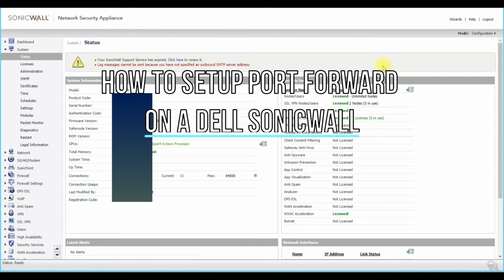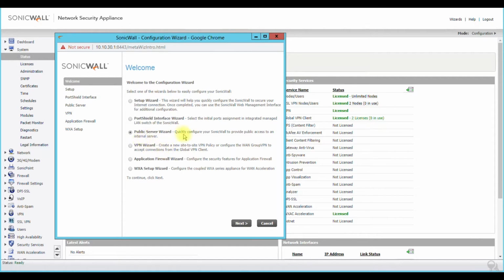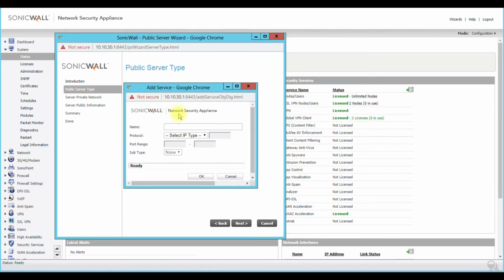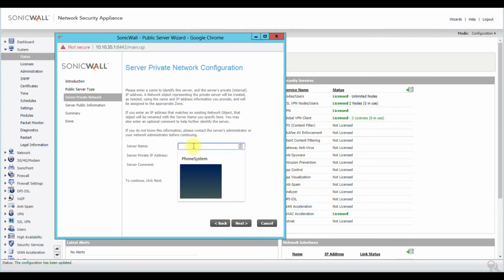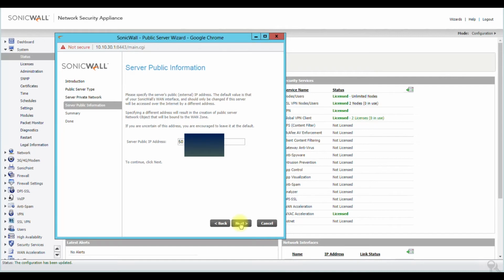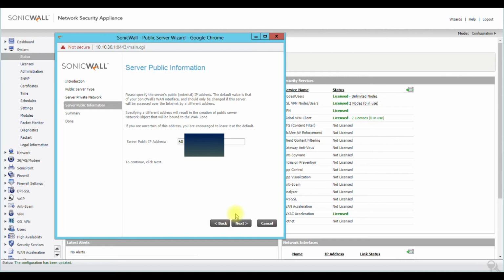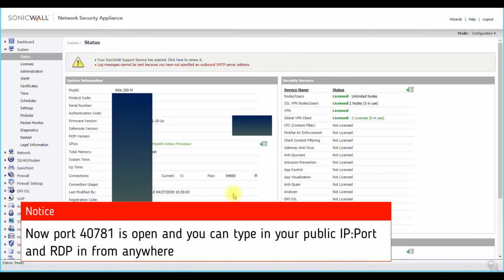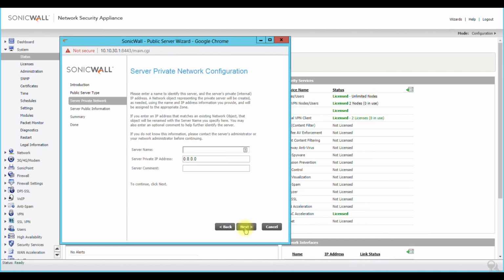How to setup port forward on a Dell SonicWALL Firewall | The easy way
In this video I will show you how to setup port forwarding on a Dell SonicWALL Firewall since trying to do it without the wizard always seems to not work correctly but i know it has gotten a lot better with updates. Watch this video if you are new and simply want to just punch a whole in your firewall to allow anything from smtp, ftp, https, etc inbound traffic to a server.